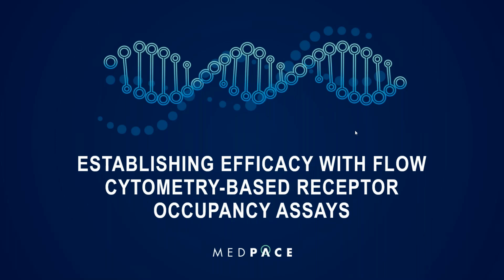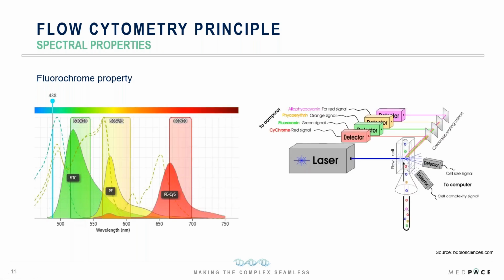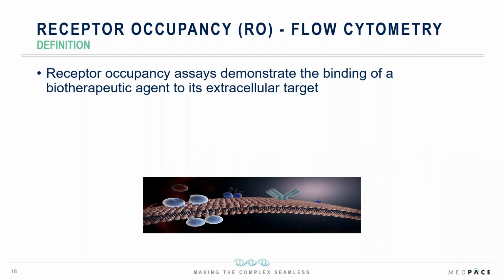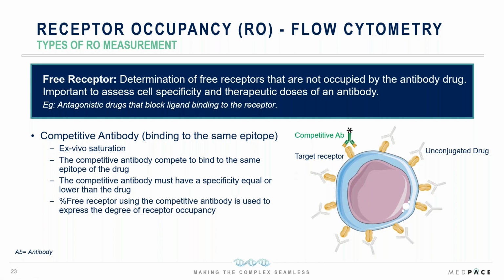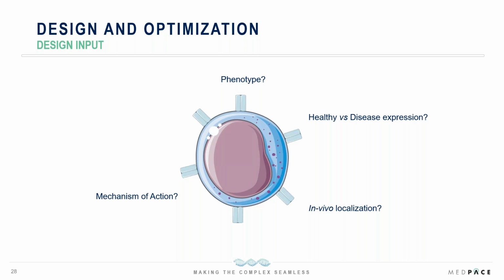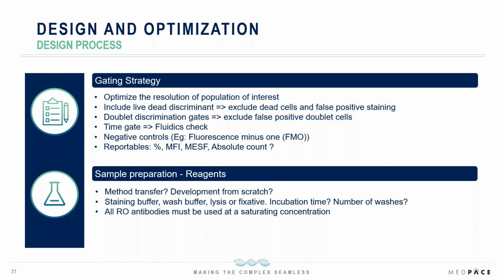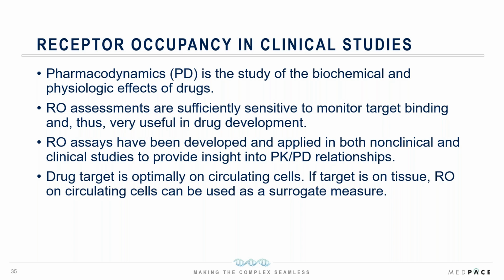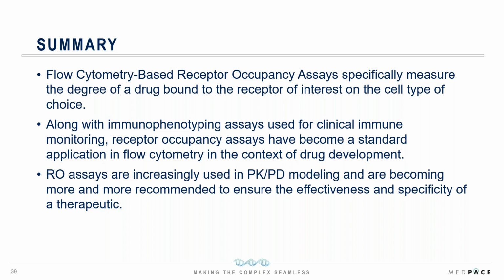Establishing Efficacy with Flow Cytometry- Based Receptor Occupancy Assays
In this live webinar, experienced scientists from Medpace’s central labs discuss how flow cytometric receptor occupancy assays — when correctly implemented — are a powerful tool in modelling pharmacokinetic/pharmacodynamic (PK/PD) relationships in the development of novel drugs.